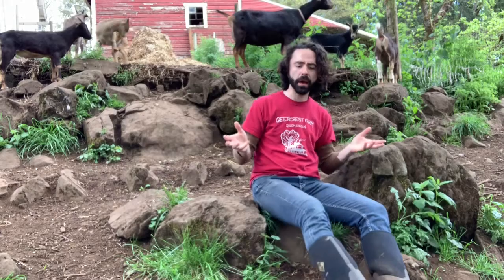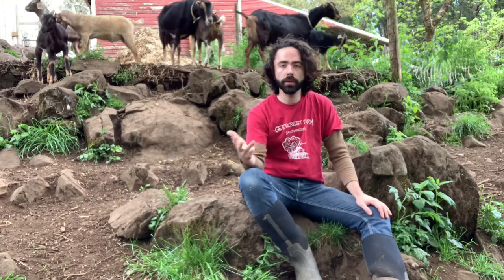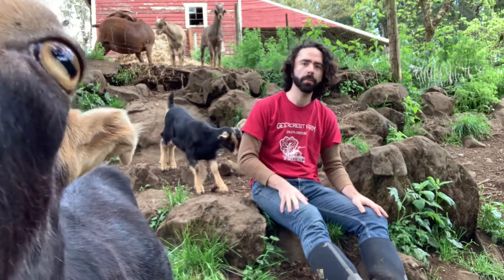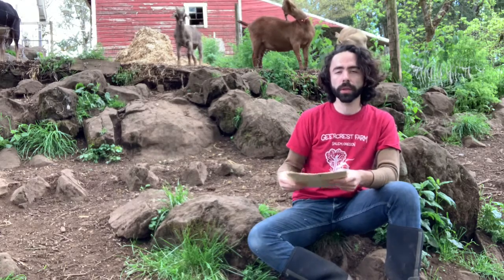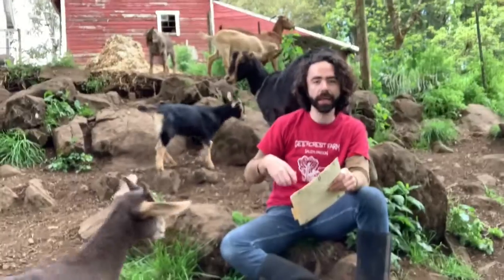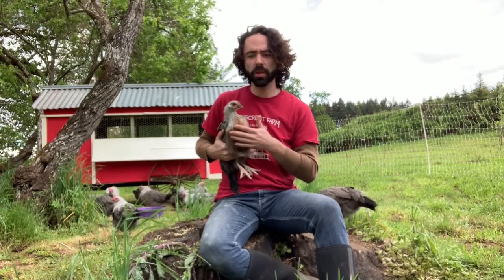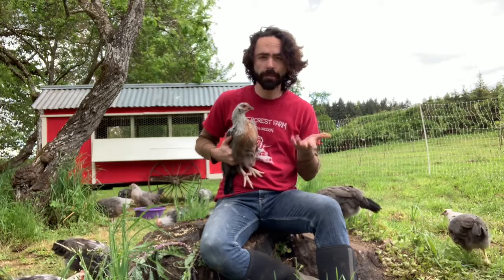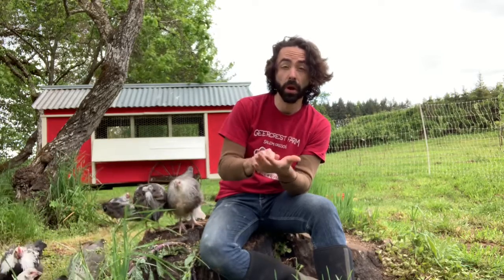Checking-in with GeerCrest Ep 9: Digestion - Ruminants vs Poultry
This week, Tyler discusses the different types of digestion systems that two of our farm animals use to extract nutrients from their food. and also, some friendly goat mischief 😆🐐